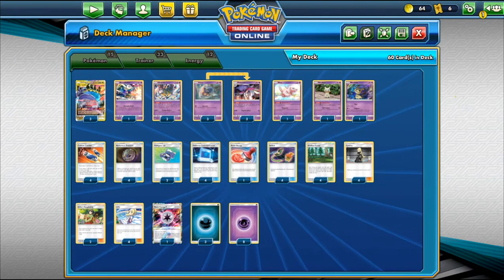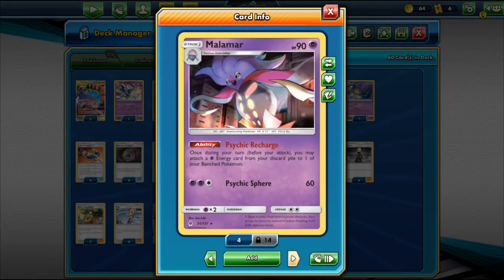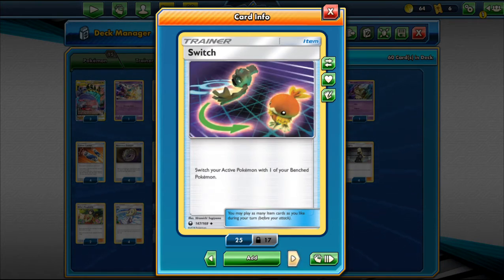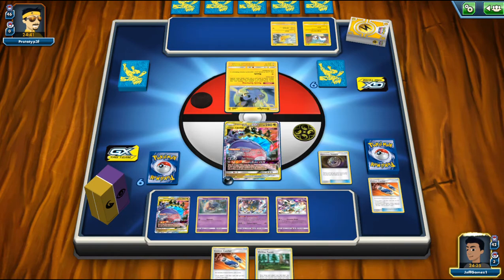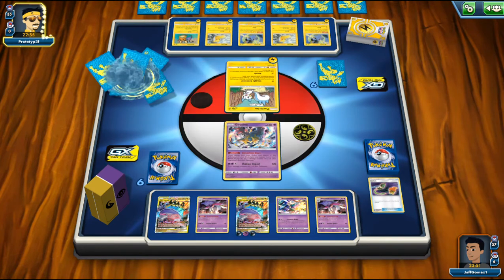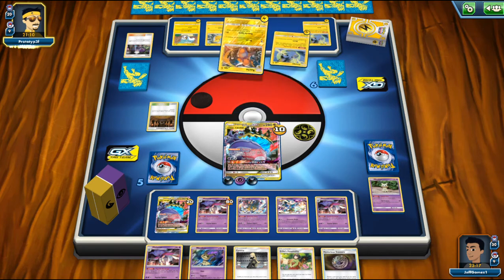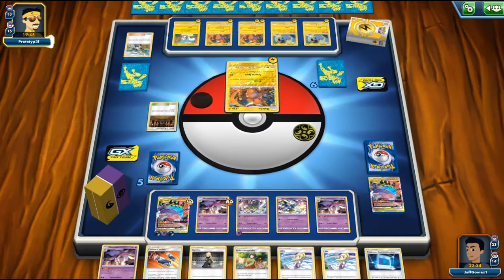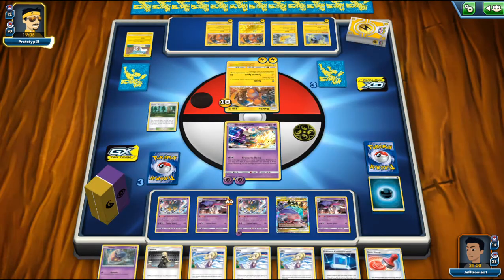Pokemon Trading Card Game Online PC Gameplay 105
Here is my 105th gameplay of Pokemon Trading Card Game Online for the PC.  This time, I will be featuring yet another new deck that has some cards from the newest Trading Card Game set, Cosmic Eclipse.  It's my Guzzlord/Naganadel Tag Team GX deck! This is my favorite Tag Team GX card from this set! This time, I will be taking on a Nuzzle deck featuring Raichu from this newest set.  Will I be able to get a win with this new deck? Well, you're going to have to watch to find out!